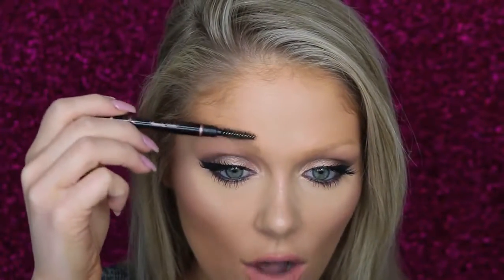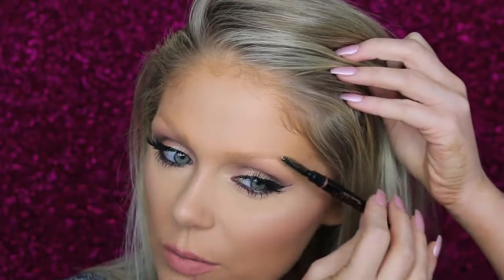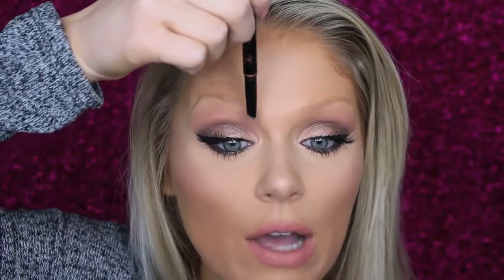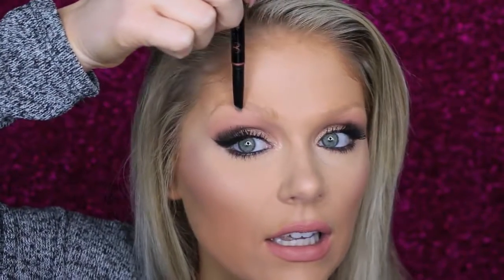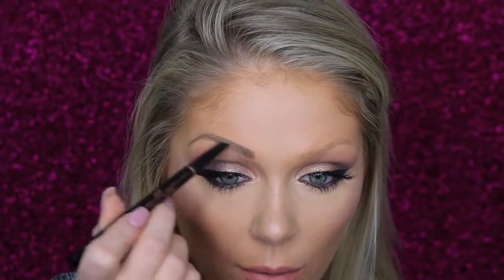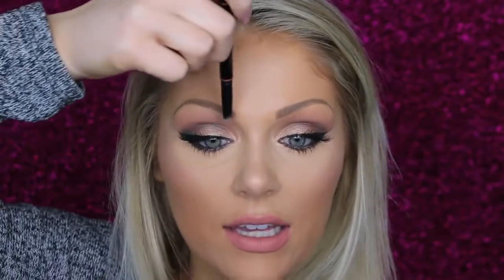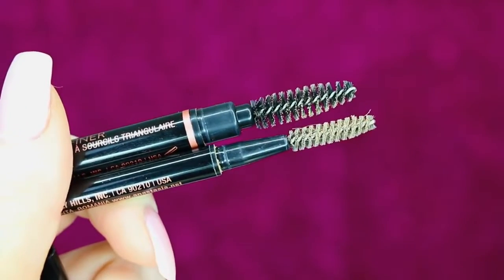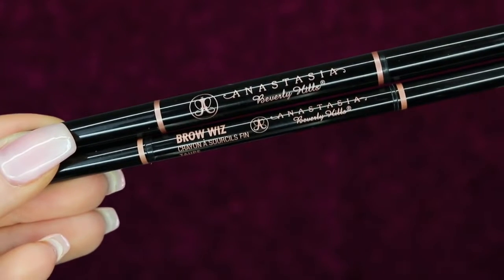Makeup Collection - Anastasia Brow Definer vs Brow Wiz | Review Demo + Comparison